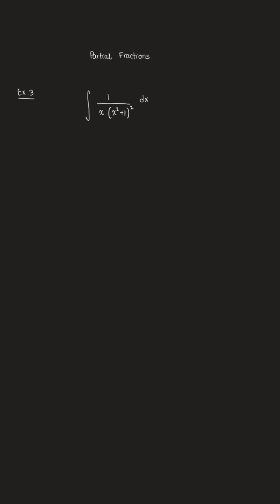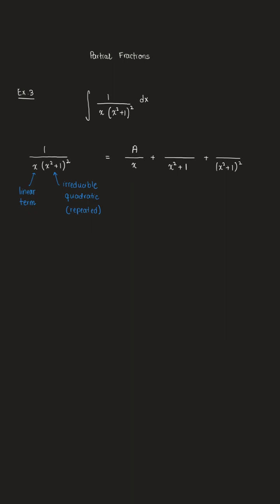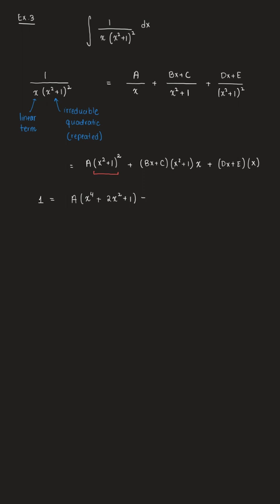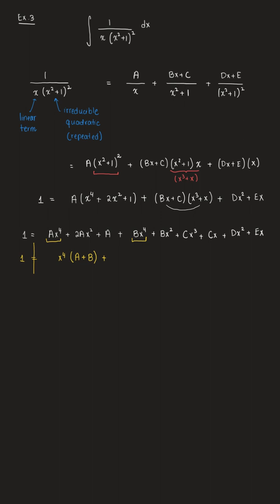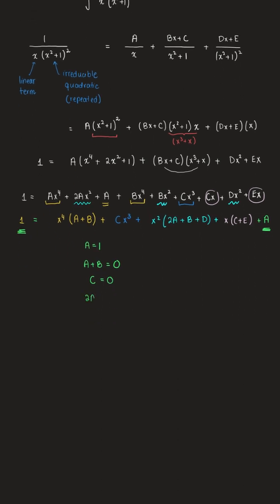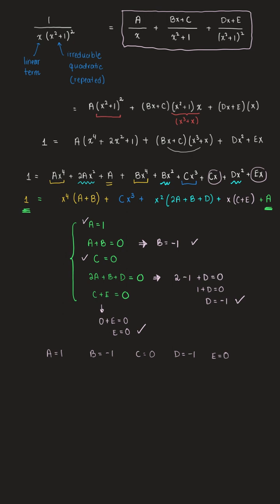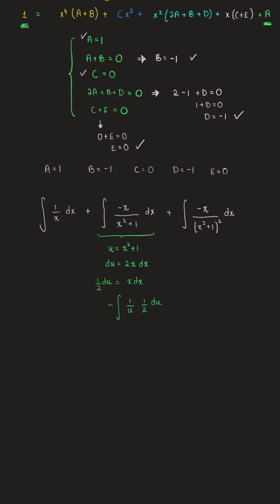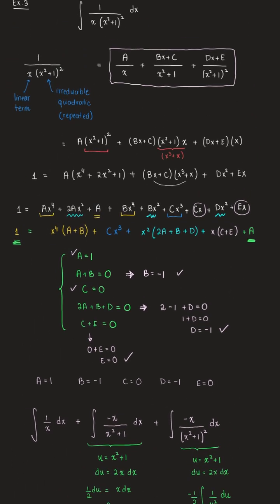8.4 Partial fractions Ex 3